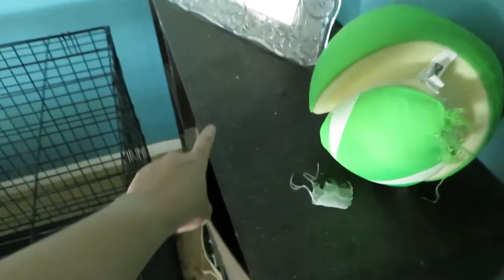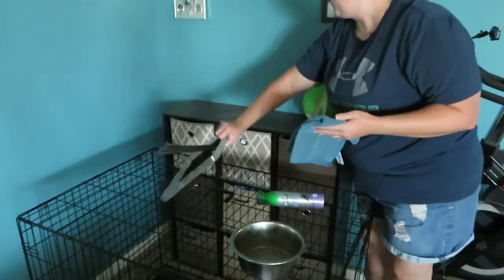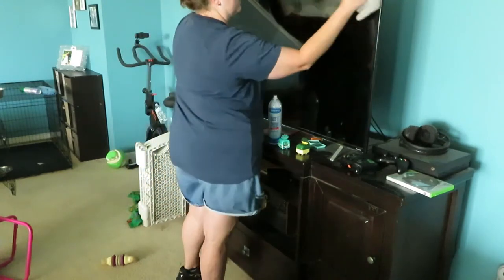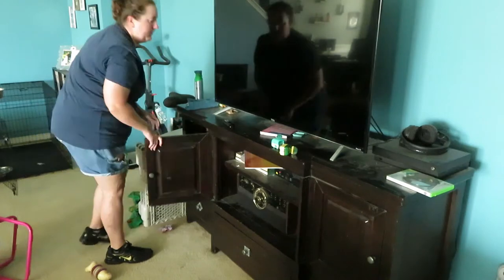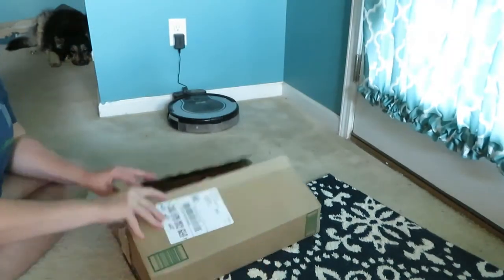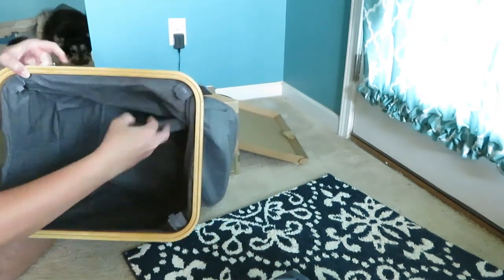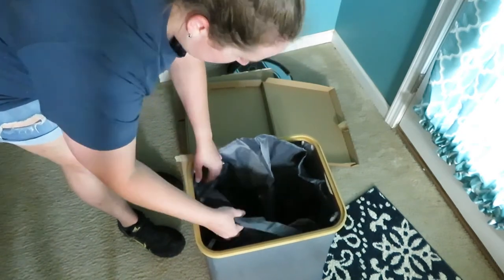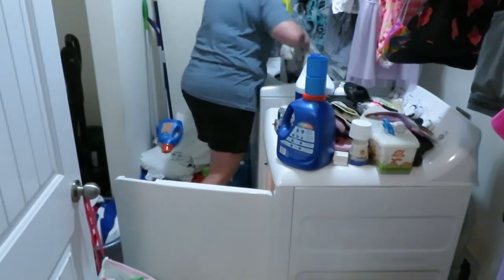Realistic Cleaning Motivation | Yamagahome Laundry Basket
Yamagamahome Laundry Basket

Today I am sharing a realistic view with some realistic cleaning motivation of my home. So we are just going around and getting some cleaning done. I really needed to dust and set up my new laundry basket. I actually started filming this video about a week or so ago. I have had a problem with not really having a place for my gentle cycle clothes to go or clothes that need a delicate cycle. But, Yamagahome sent me a laundry basket and it truly couldn't have come at a better time. The laundry basket was easy to set up and is easy to use. What I like most is that the bag on the inside can be washed with the load of laundry, so it cuts down on odors. I finished up this cleaning motivation with some vacuuming.

About Me:
I am a wife 💍💍, mom, homeschooler, nurse 💉💉, and now YouTuber. I load at least one video 🎞 a week. My videos range from coupon deals and hauls, grocery hauls, cleaning, cooking 🍳🍳, lifestyle, DIYs, Vlogs, and anything in between that I encounter in my day to day life as a mom.